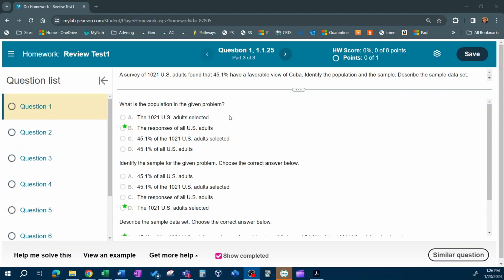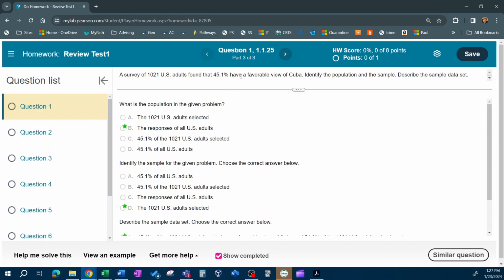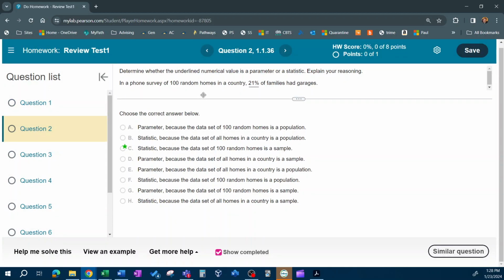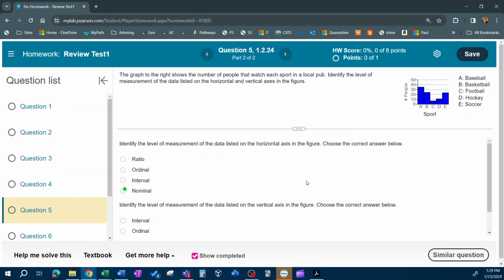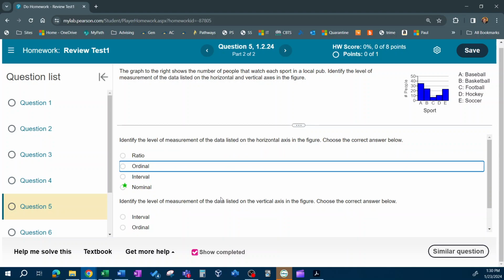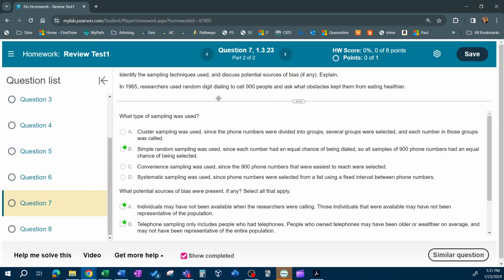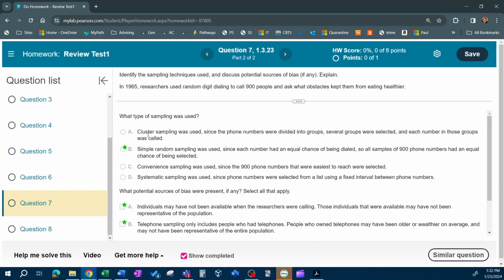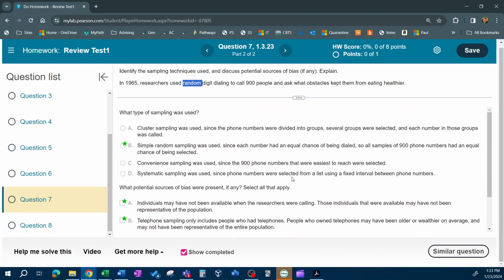A few notes for Week 3